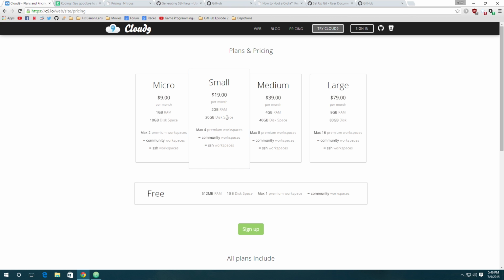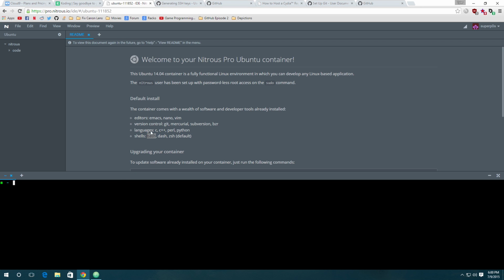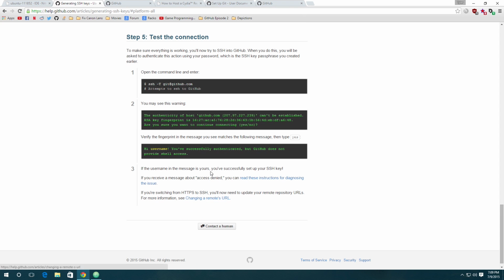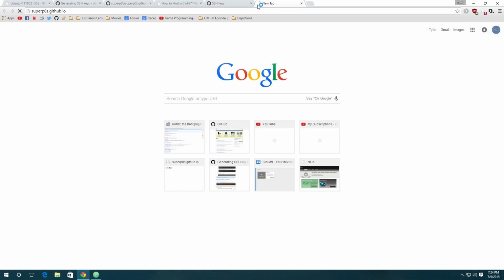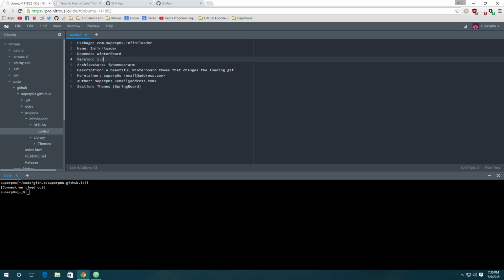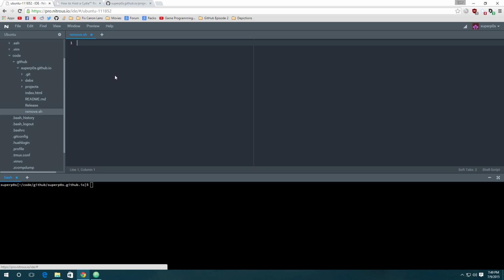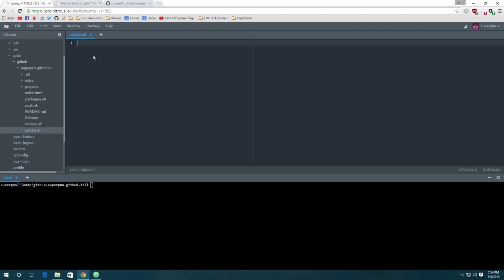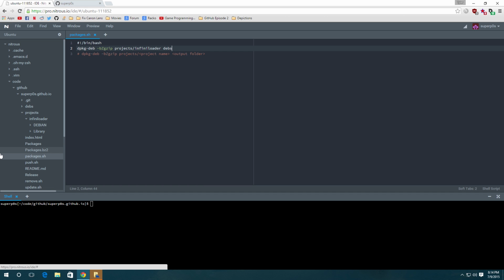How to make a Cydia repo using Github [Windows]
In this tutorial we go through how to create a Cydia tutorial on Windows using Github and Nitrous.io. Check below for important links.